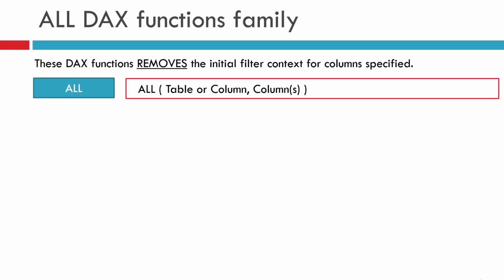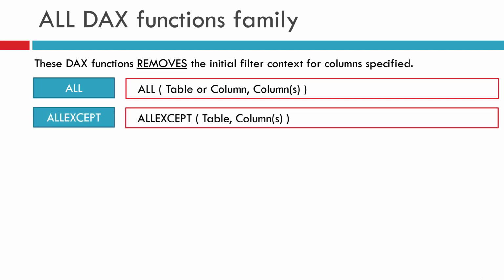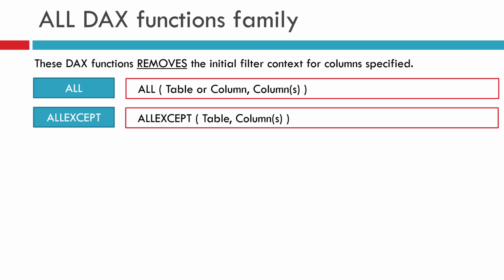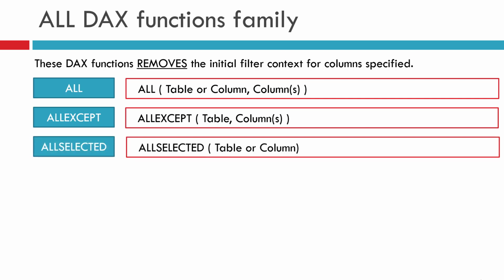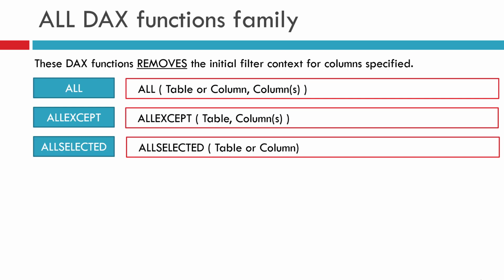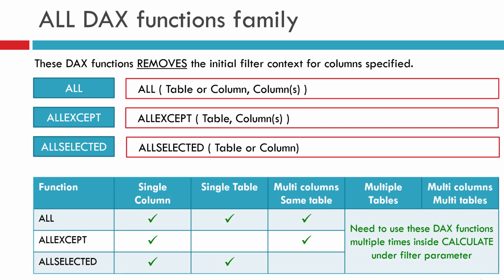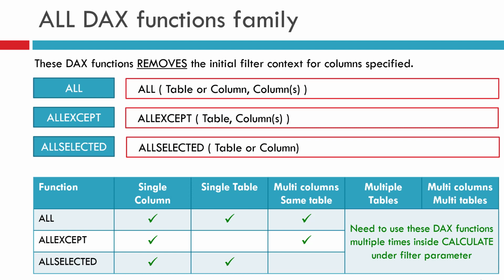48 Power BI Desktop ALL functions introductions